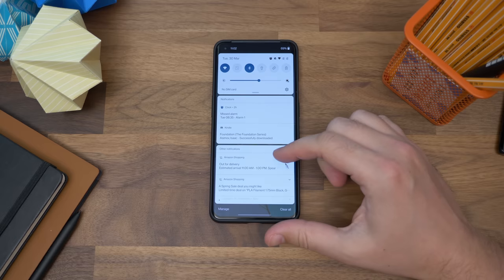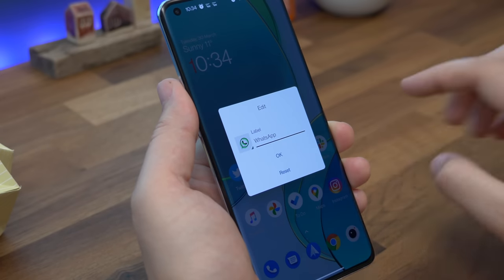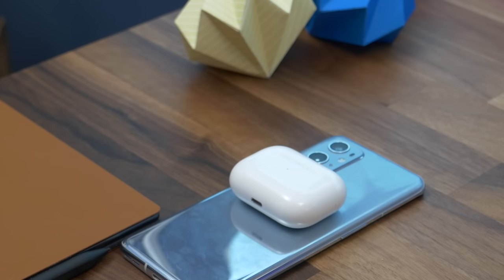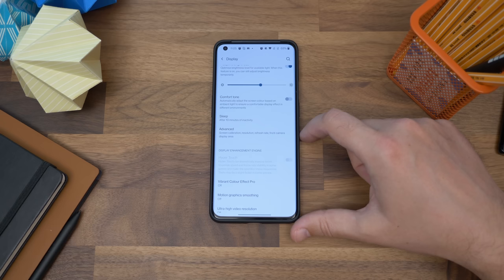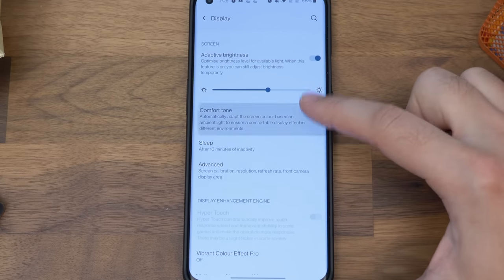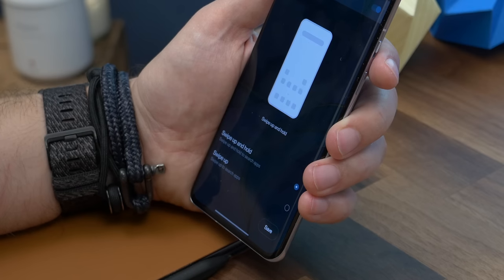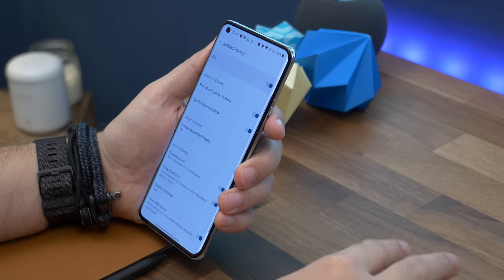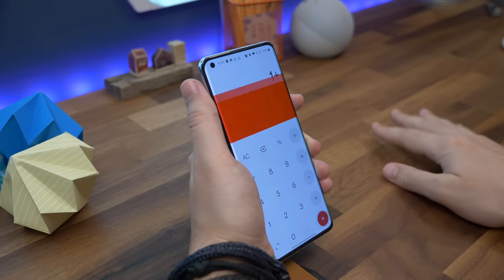OnePlus 9/9 Pro tips and tricks: 14 great features to try!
The OnePlus 9 and 9 Pro are on sale from 31 March, and that means you'll have your hands on yours around about now. Oxygen OS 11 is full of features, and in this video Cam will help you explore some of the most useful things you need to try.

00:00 - Intro
00:34 - Swipe the Home Screen for notifications
01:02 - Don't let apps fill your Home Screen
01:30 - Customise individual app icons
02:20 - Reverse wireless charge
02:44 - Maximum screen resolution and frame rate
03:09 - Hide the front camera
03:31 - Auto reading mode
04:10 - Enable Comfort Tone
04:24 - Schedule Dark Mode
04:47 - Quick search
05:17 - OnePlus Canvas ambient screen
05:52 - Always-on display always-on
06:15 - De-clutter camera options
06:41 - Easter egg
06:57 - Bye bye!